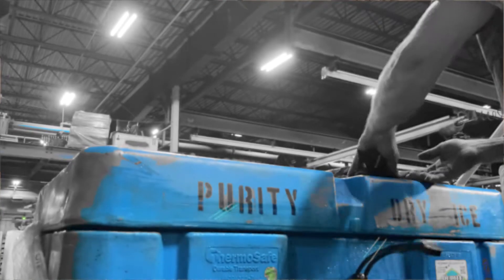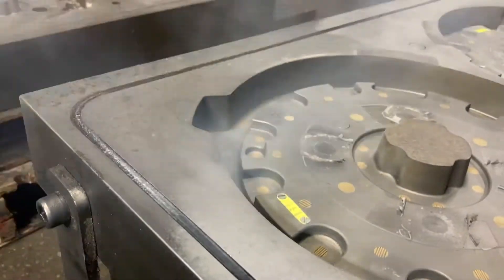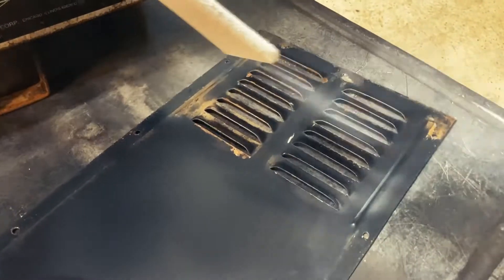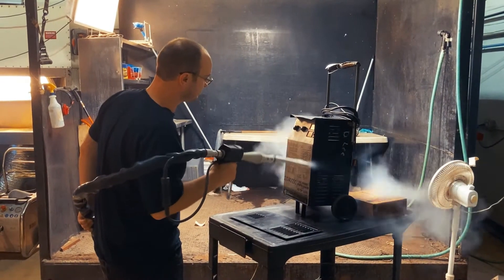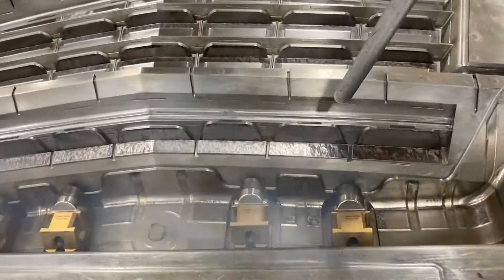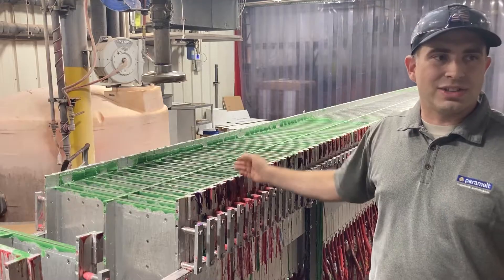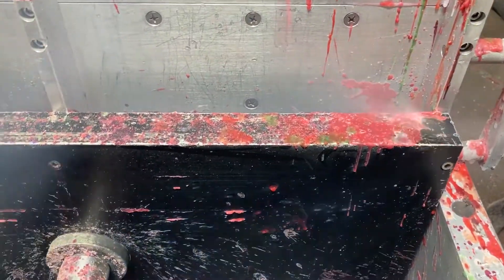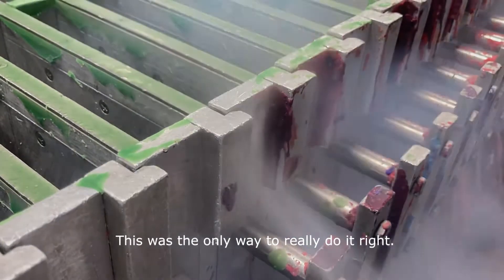Advantages of Dry Ice Blasting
Do you ever wonder which companies use dry ice blasting and why?  Here we offer a sneak peek into the growing world of dry ice blasting.

We are a local supplier of dry ice blasting equipment and manufacturer of high-quality dry ice.  In this video, Purity Cylinder Gases (that's us) explores several applications of dry ice blasting.  Dry ice blasting is often an unknown process to many companies so here we visit with some of our very own customers that have found tremendous success using dry ice blasting as their preferred cleaning method.  We take you behind the scenes and show you how these companies use dry ice blasting to speed up their cleaning process, keep employees safe and ultimately improve their bottom line.

Dry ice blasting is safer, cleaner, and faster.  Dry ice is a soft media that is non-abrasive and will not harm surfaces or the equipment being cleaned.  Dry ice blasting produces no secondary waste and is environmentally friendly.  Dry ice blasting is non-toxic, improves part quality, reduces scrap and can even be used on electrical components!